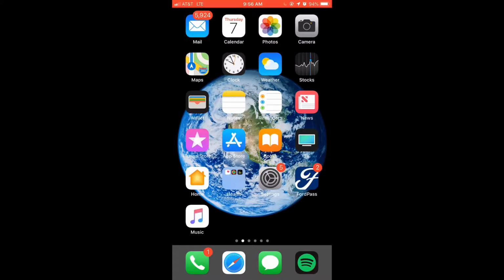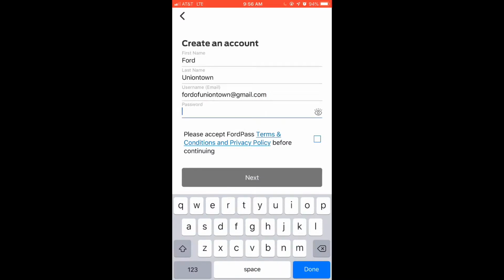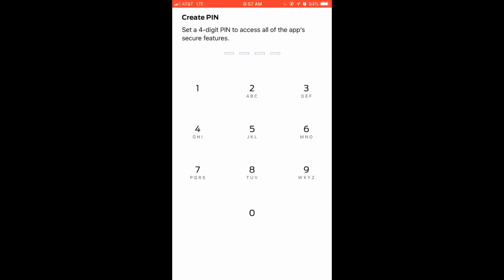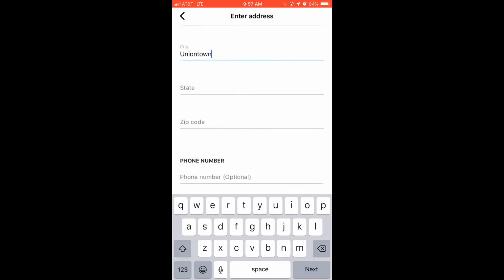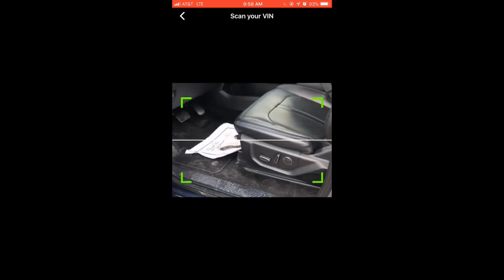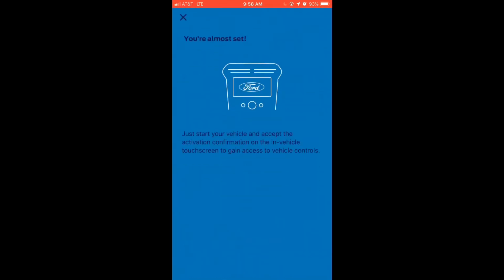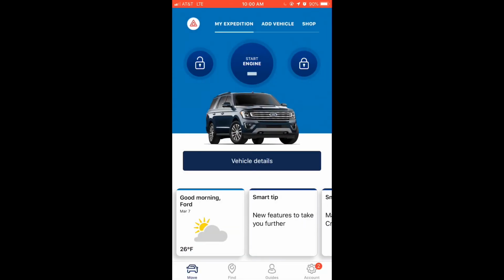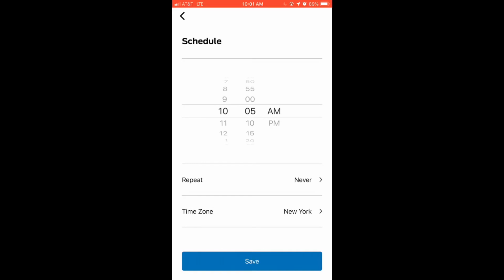FordPass Connect! How to work the app!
Hey guys it’s Rob Lucas from Ford of Uniontown coming to you with episode 3!! I’m going to show you how to create a account on FordPass and how to work the app as well!! Hope you guys enjoy!
Fordofuniontown.com